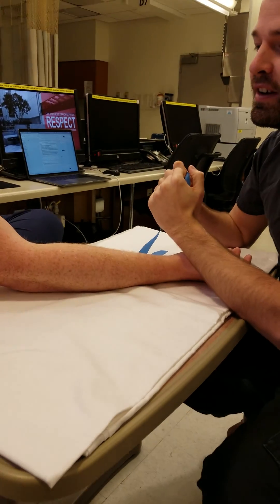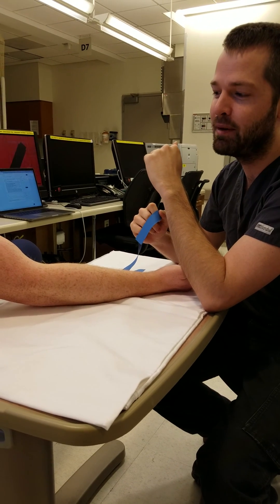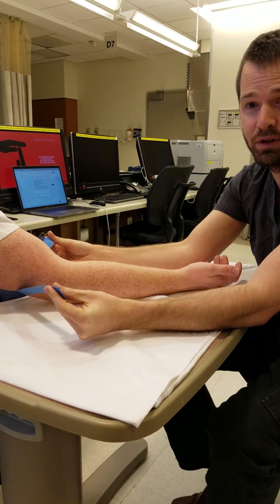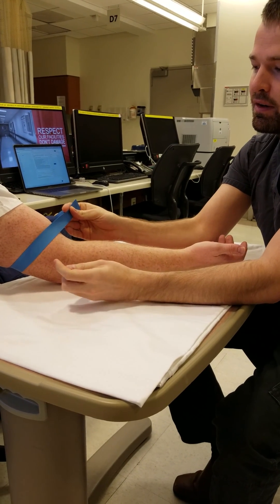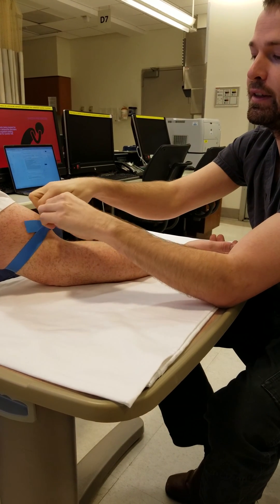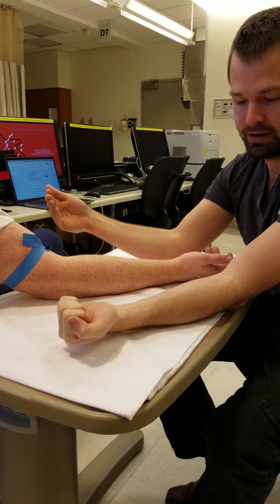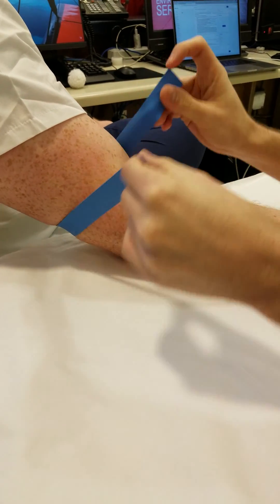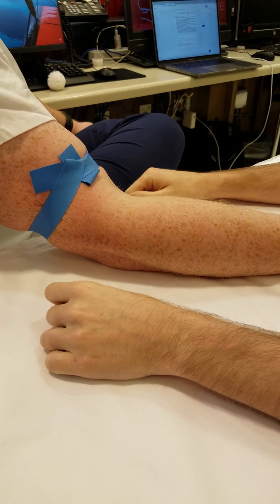How To Tie an IV / Blood-draw Tourniquet Correctly